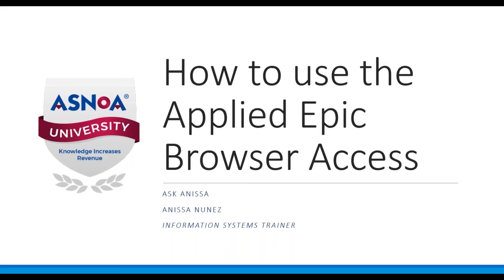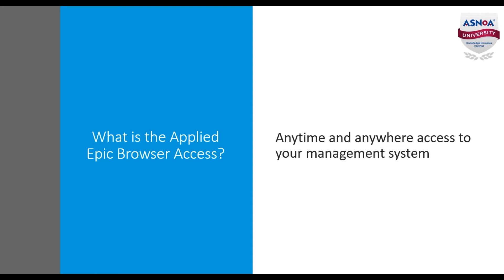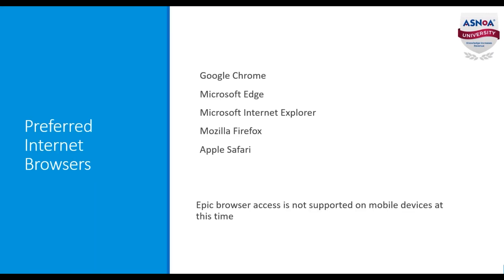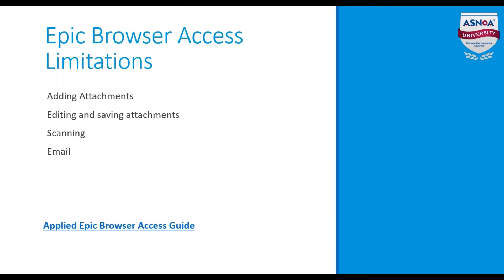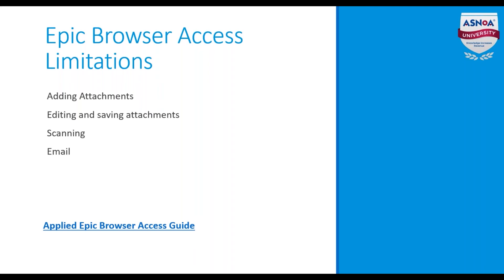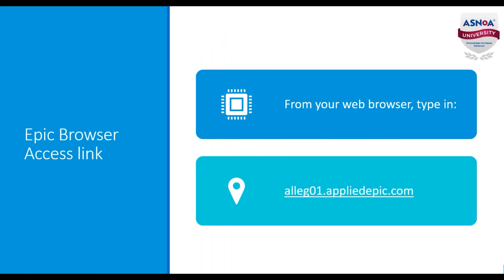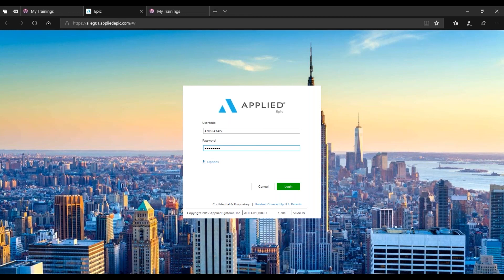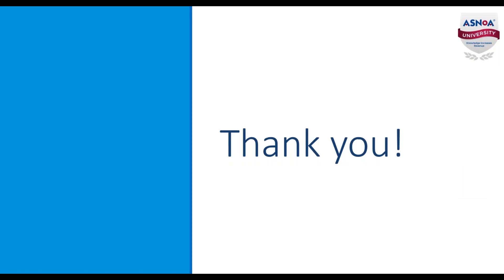How to - Use the Epic Browser Access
Here's how you access Epic from your browser.